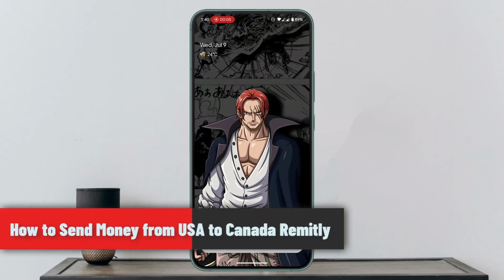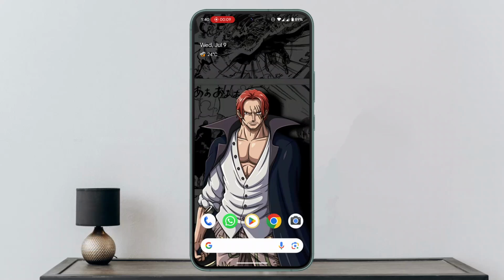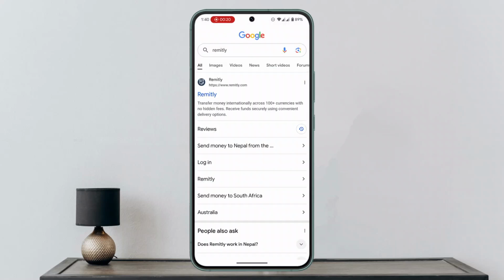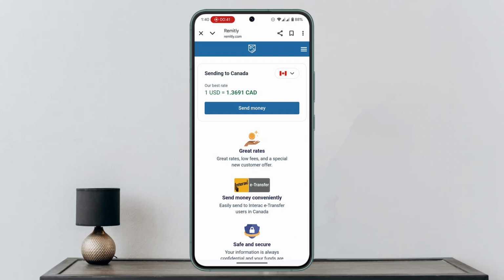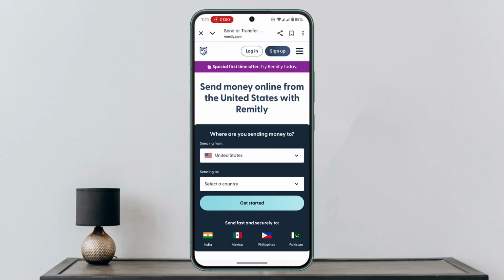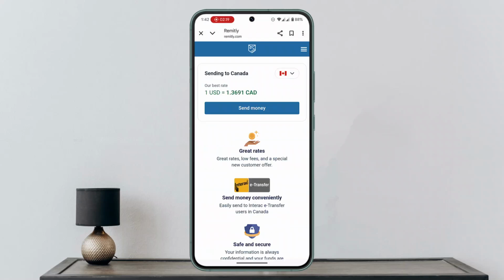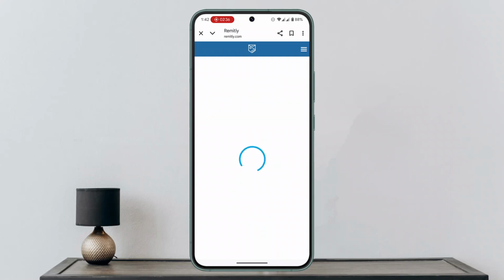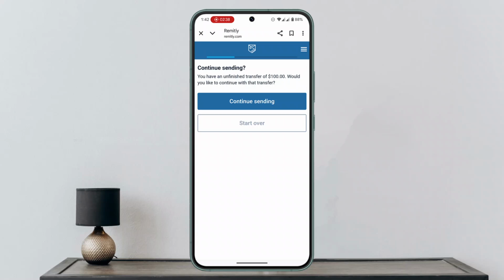How to Send Money from USA to Canada Remitly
Sending money from the USA to Canada has become more seamless with digital transfer platforms like Remitly. In this tutorial, you’ll learn exactly how to use Remitly to send funds securely and quickly across the border. Remitly is a licensed international money transfer service that allows users to send money through its website or mobile app. It offers competitive exchange rates, low fees, and a range of delivery methods including direct bank deposits and cash pickup.

To begin, you’ll need to create an account with Remitly or through the Remitly mobile app available on iOS and Android. Once your account is set up, you can initiate the transfer by choosing the country you're sending from (United States) and the destination country (Canada). The platform will then prompt you to select a delivery method. Available options typically include bank deposit and cash pickup, and the delivery time may vary based on the chosen method and payment type.

When sending money, you must provide accurate recipient details, including their name and bank information if you're opting for a bank deposit. You can fund the transfer using your debit card, credit card, or bank account. Remitly usually offers two speed options: 'Economy' which takes a few business days with lower fees, and 'Express' which delivers faster but may come with higher charges.

This video walks you through the browser-based process, starting from account login, selecting your destination, choosing a payment method, and finalizing the transaction. Whether you’re supporting family, paying bills, or making a gift, Remitly offers a convenient way to move money across borders.

Timestamps:
0:00 Introduction
0:14 Accessing Remitly via browser
0:35 Logging in and selecting countries
0:56 Choosing send options and delivery method
1:21 Conclusion